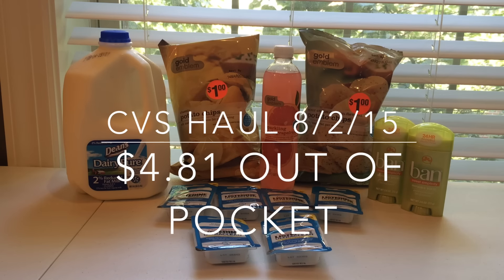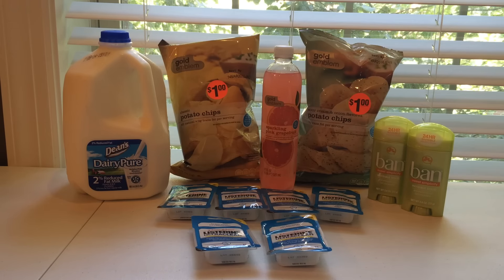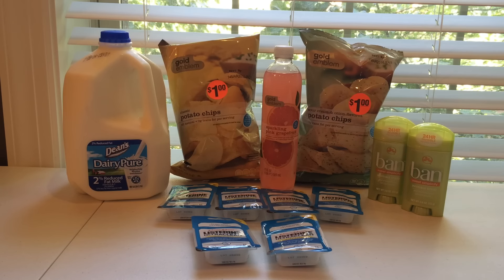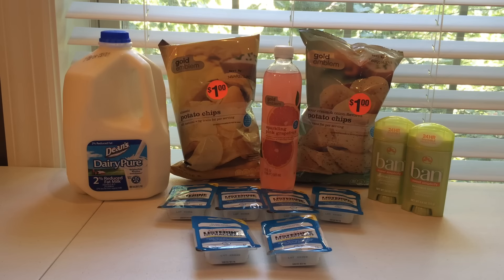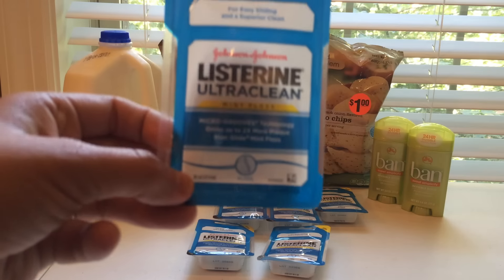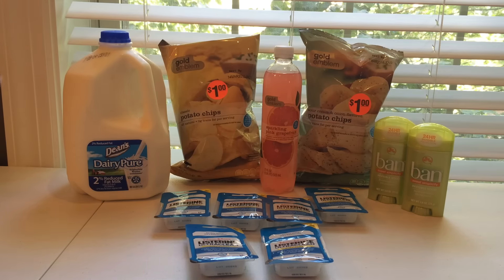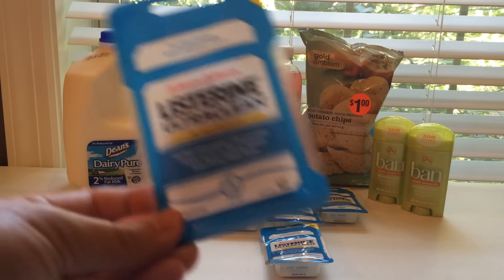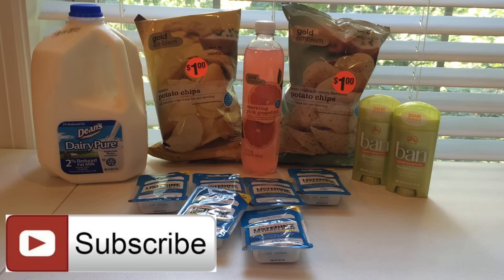C.V.S. Haul 8/2/15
Watch my CVS haul from today and see how I paid just $4.81 plus tax for everything pictured.  That's 6 Listerine flosses, 2 Ban deodorants, 2 bags of chips, 1 gallon of milk, 1 Gold Emblem Sparkling, and 1 Arizona Tea (not pictured).